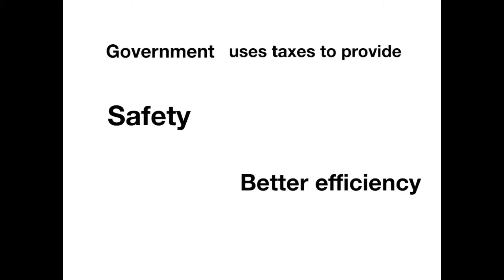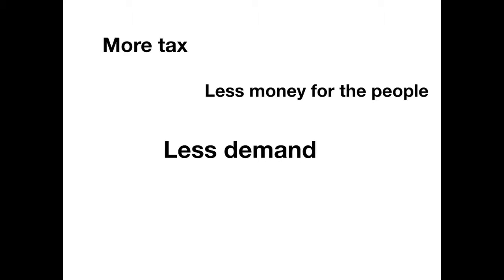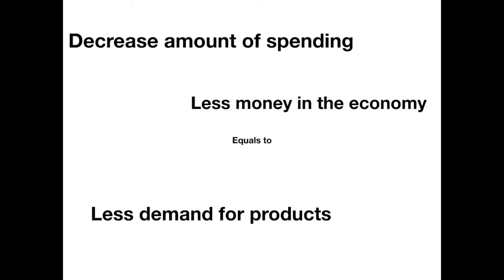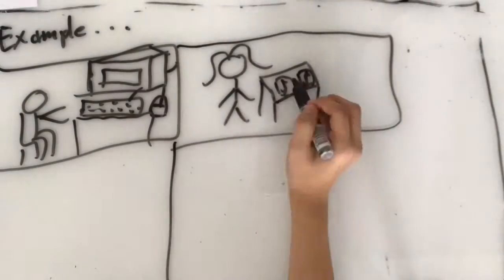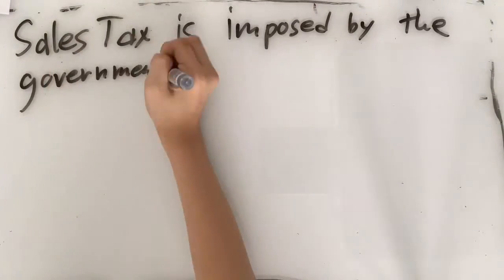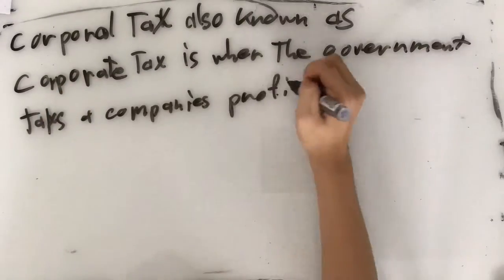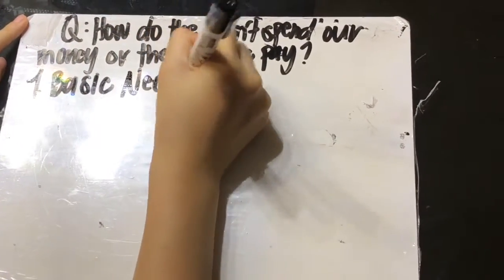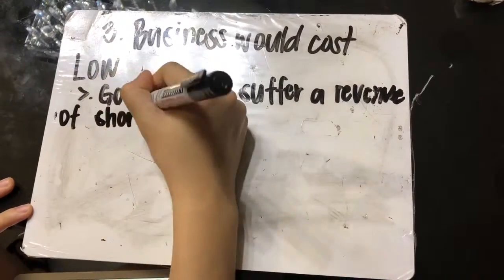9I Group 12 How does the government use taxes